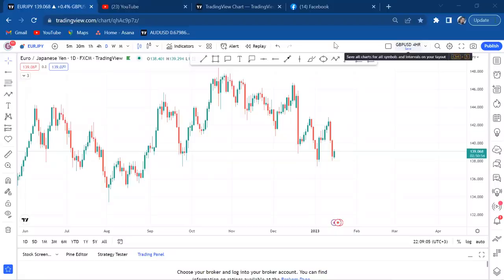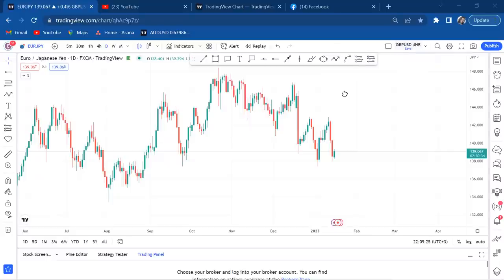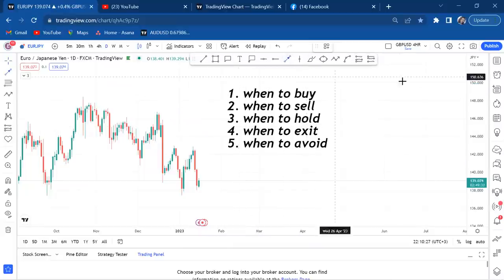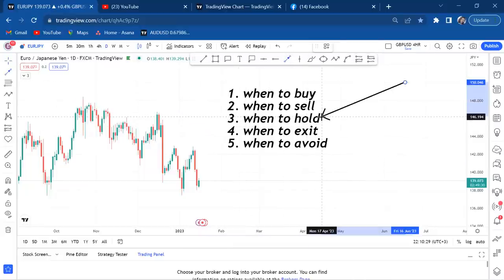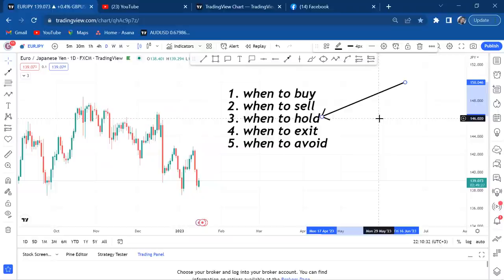MY SECRET ON FOREX TIMEFRAMES ALIGNMENT(MONTHLY, WEEKLY, DAILY, 4HR)